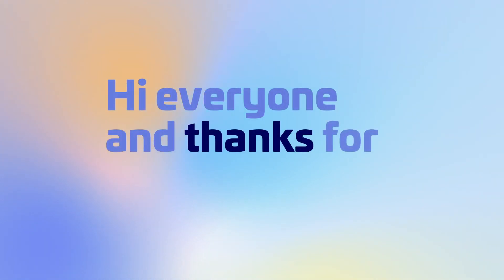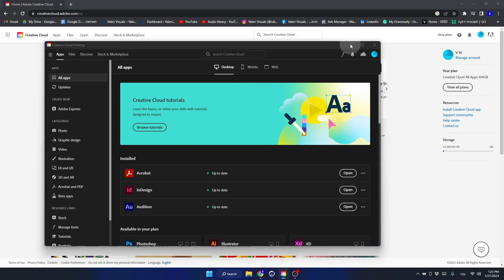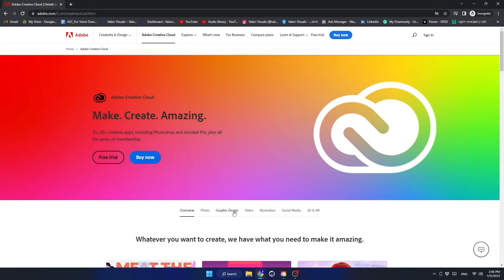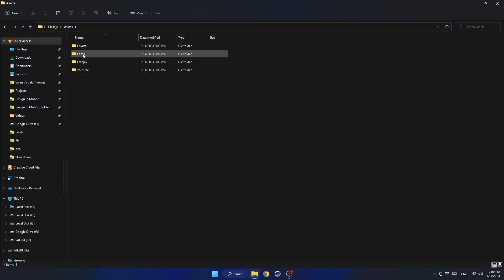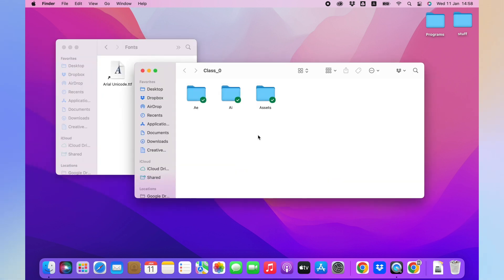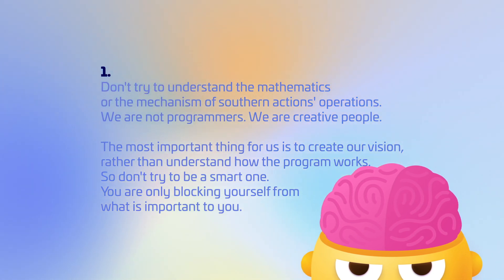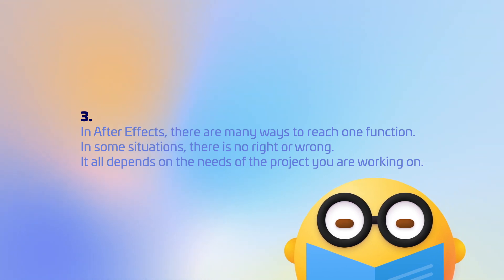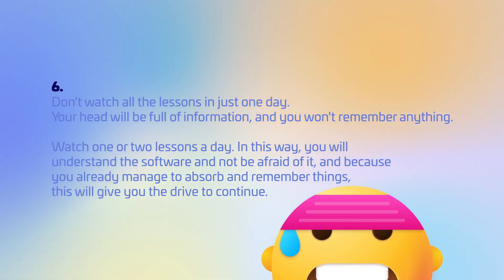Get ready for the course! Adobe After Effects for Beginners. Free Course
In this video, you will install the software we use in this course. I will show how to install the software for those who already have a subscription to Adobe creative cloud and for those who don't. You will also download the main folder for the course and Install the fonts we will use in this course. In addition, I will give you some important tips on working on motion design projects.

00:00 - Intro.
00:15 - Install the software.
01:45 - Download the main folder for the course and Install the fonts.
03:05 - Important tips for beginners.

Learn the fundamentals of After Effects from scratch on my FREE course.